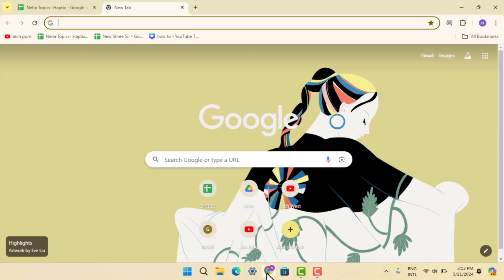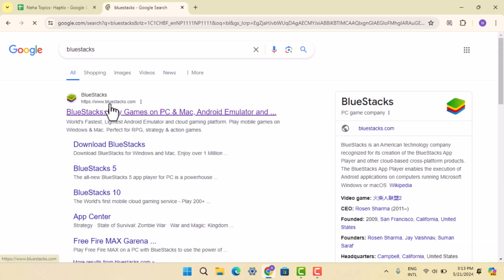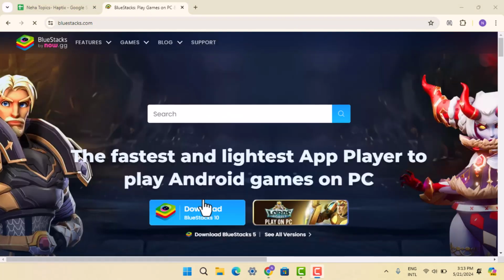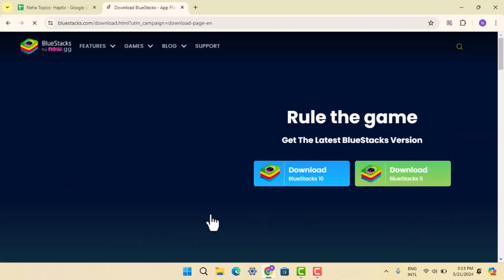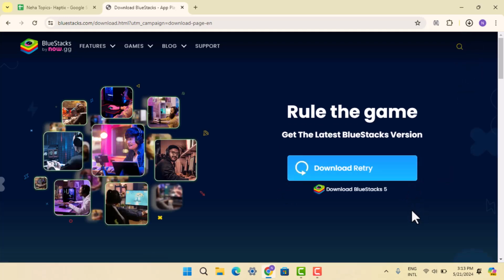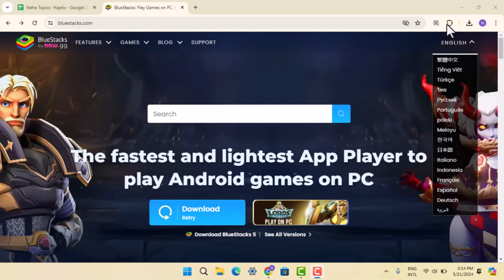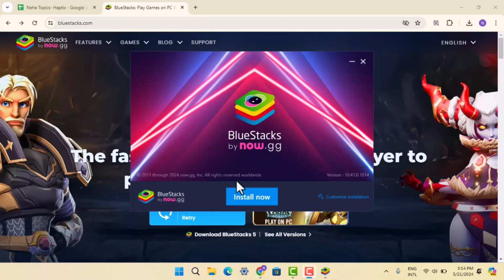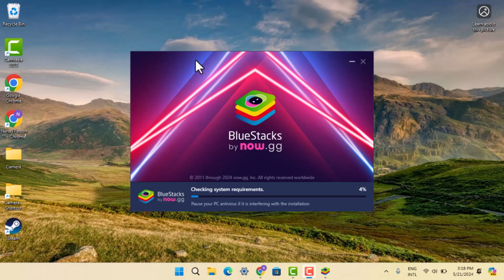How To Play Car Parking Multiplayer On PC Laptop !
This Video Is based on How you can Play Car Parking Multiplayer on PC Laptop

Chapters / Timestamps
0:00 Introd
0:15 Play Car Parking Multiplayer On Pc
1:23 Outro